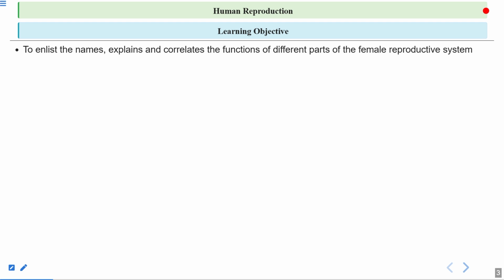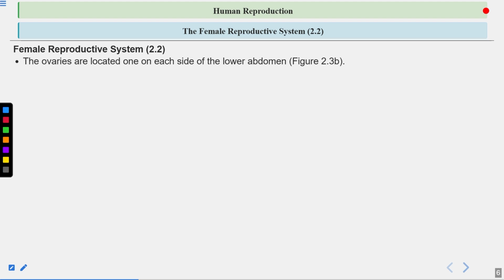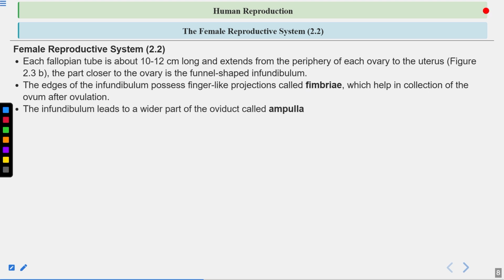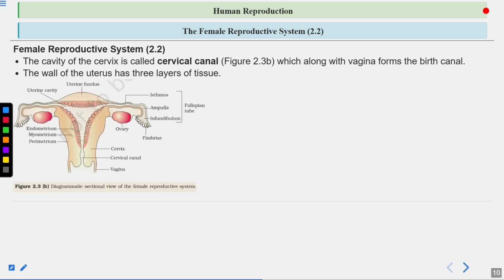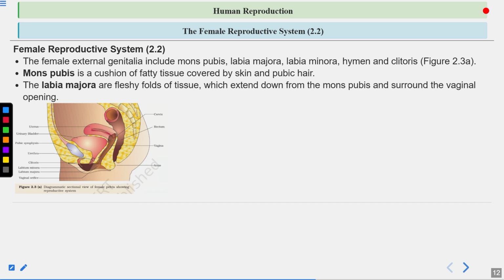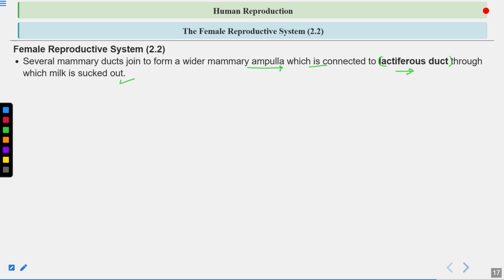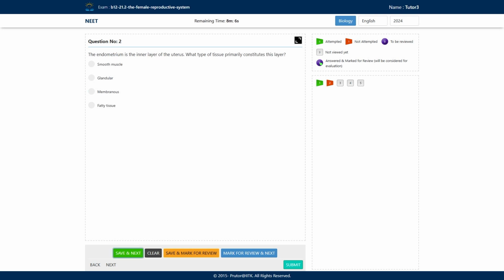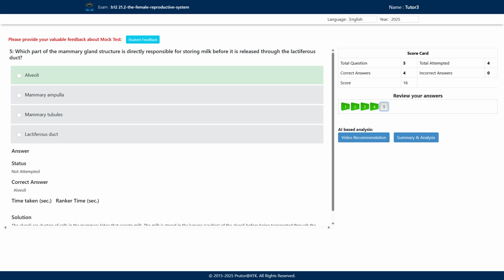Human Reproduction Part 2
Subject: Biology
Programme Name: Human Reproduction
Course Name: Medical

In the video we have covered Topic Female Reproductive System from the Chapter Human Reproduction

📡 Key Features:
Syllabus-based Content